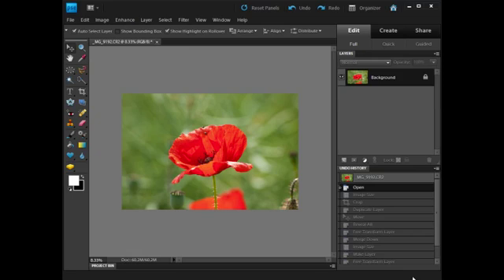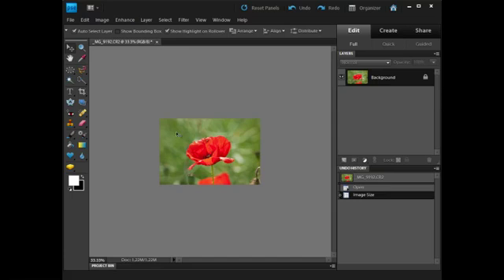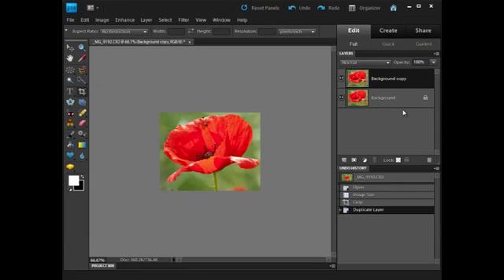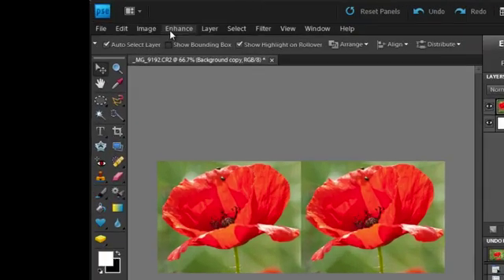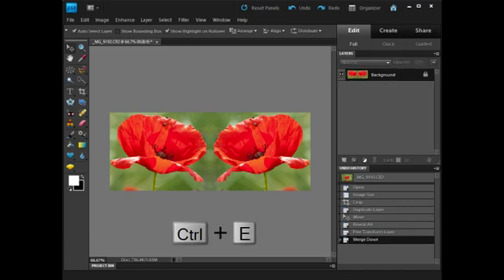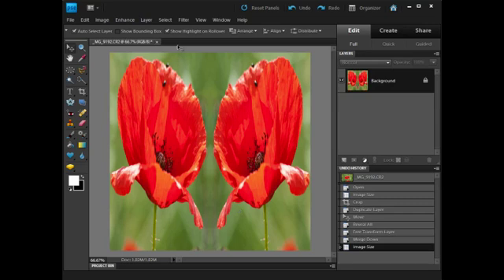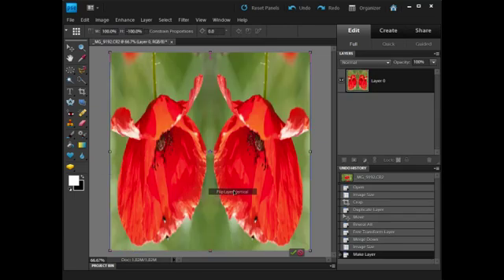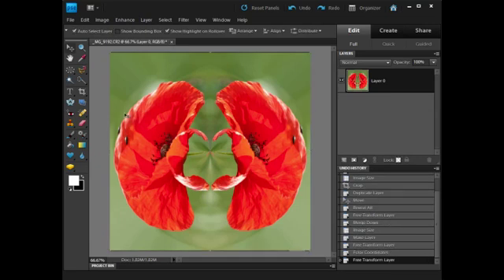Polar Coordinates Filter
Training Video on how to use the Polar Coordinares filter using Photoshop Elements